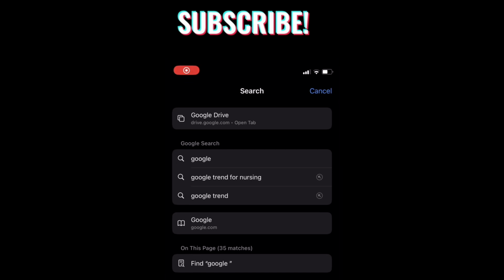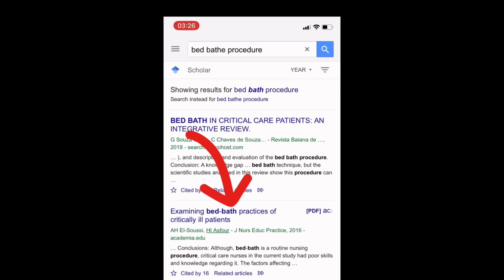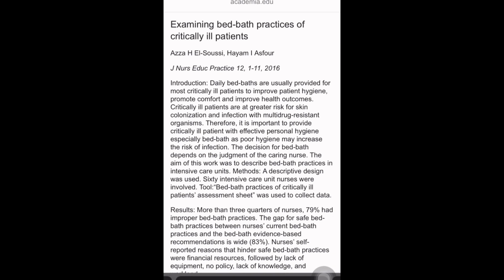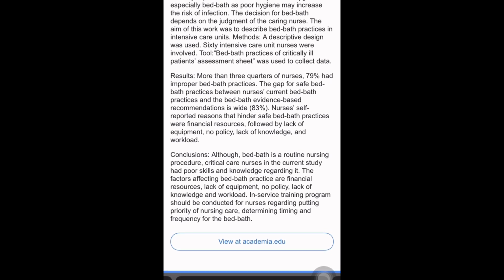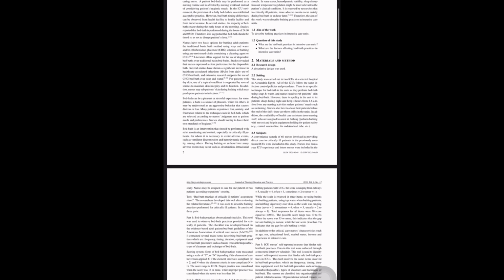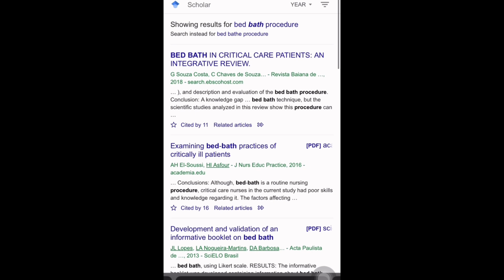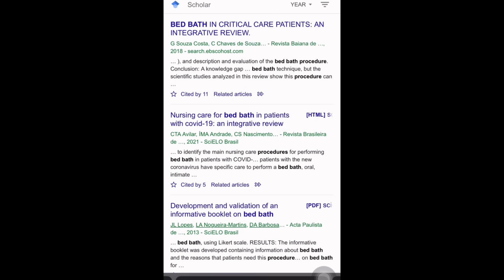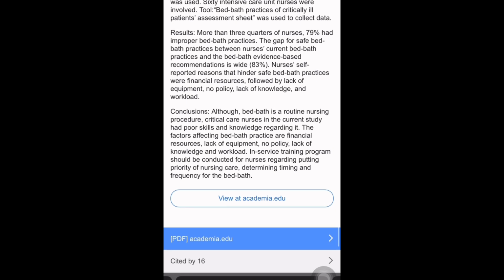Aspects of Google Scholar you do not Know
Are you a student, researcher, or anyone who needs to find scholarly articles and papers online? Look no further than Google Scholar! In this video, I will show you how to use Google Scholar to search for academic sources, filter your results, and access full-text articles.

Whether  you're writing a research paper, preparing a presentation, or just looking for credible sources for your work, Google Scholar can be a valuable tool in your arsenal.

So join me as I  walk you through the basics of using Google Scholar and help you become a more effective and efficient researcher.